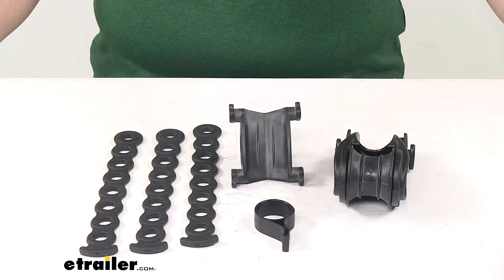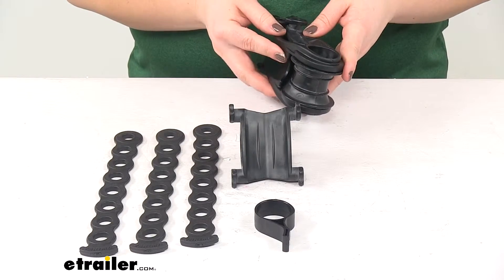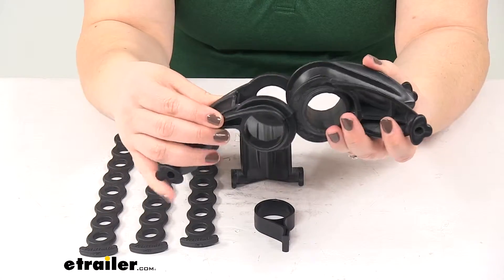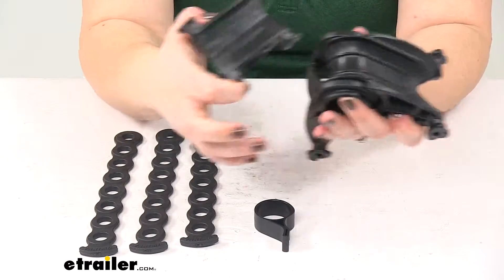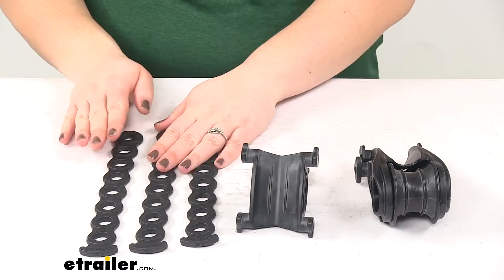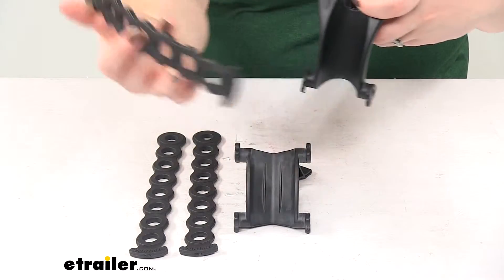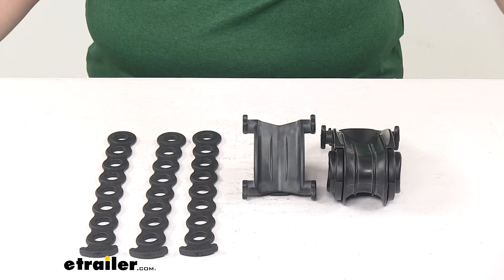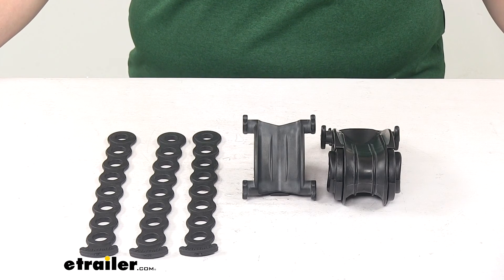etrailer | Review of Yakima - Hitch Bike Racks - Y8890177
Today we're going to take a quick look at the replacement cradle set for Yakima Double Down Hitch Mounted Bike Carriers. Now this is going to fit several different versions of the Yakima Double Down, including the Double Down Two, the four, and both of the fives. It's also going to work for the Double Down Ace Two, the Ace Four, and also the Highlight Two and Three in both the silver and white versions.This is going to give you your cradle that goes on the top tube and down tube. It'll be able to fit in there. It is going to be two separate pieces that just match up and go over one of the arms on your bike rack. Then we'll have our second cradle to go on the opposite arm so that we can have both our cradles spanning across our bike rack so we can mount up our bike and hit the trails without any worries about our bike bouncing off.We'll also have this smaller piece.

It's going to go with this smaller cradle, just fits in between those two pieces there. We'll also have our three straps, two for the top, two for the down tube, or one for the down tube to act as our anti-sway cradle. That's going to be this portion here on that larger cradle. This is going to wrap around the down tube of your bike and hold it secure in that cradle.Again, we also are going to get all those pieces for our different Yakima bike racks. If you have any other replacement needs for your Yakima bike rack, we have a lot of options here at Etrailer.com, including our replacement for the hitch adapter, mounting hardware, and a replacement shank along with other parts so if you have any other replacement needs, definitely check out Etrailer.com to find whatever you need.That's going to do it for our look at the replacement cradle set for Yakima Double Down Hitch mounted Bike Carrier..